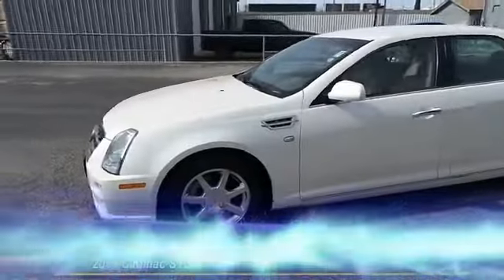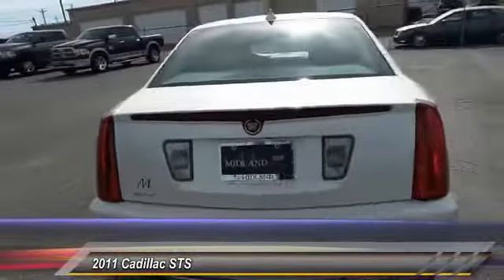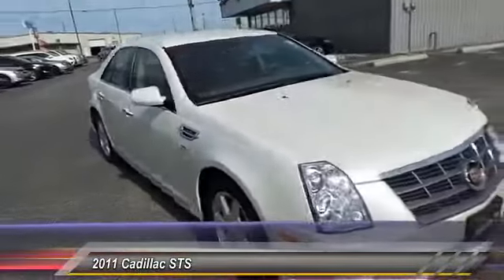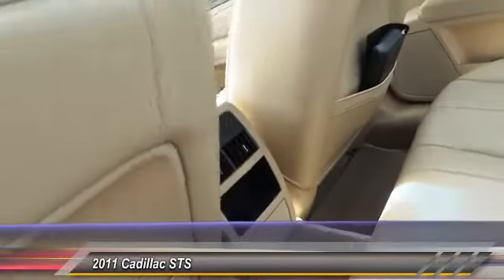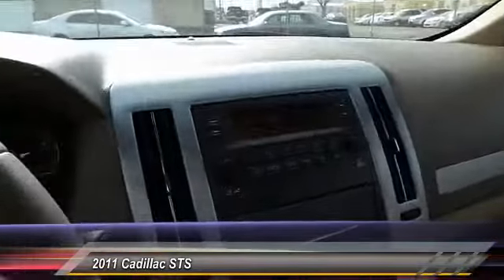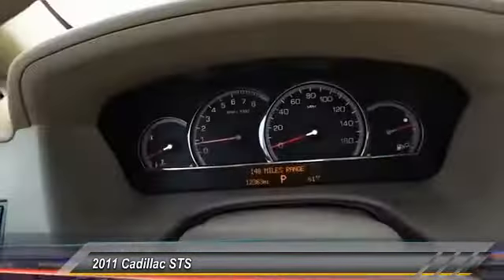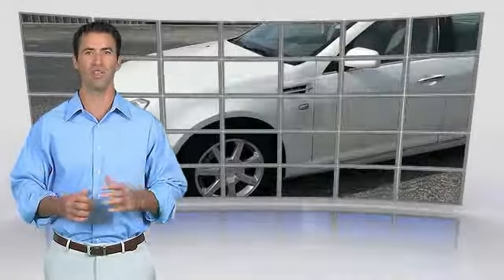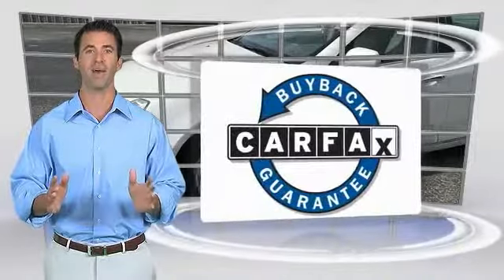2011 Cadillac STS Midland Tx B0101840P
2011 Cadillac STS BASE

Midland Buick
3205 W. Wall

Memory Package, Sapele Wood Trim Package, V6 Luxury Level Two Package, 4-Wheel Disc Antilock Performance Brakes, ABS brakes, Alloy wheels, AM/FM Stereo w/DVD-Based Navigation, DVD-Audio, Electronic Stability Control, Emergency communication system, Front dual zone A/C, Heated door mirrors, Heated front seats, Heated rear seats, Heated/Ventilated Driver & Front Passenger Seats, Illuminated entry, Inside Rear-View Auto-Dimming Mirror w/OnStar Ctrls, Low tire pressure warning, Remote keyless entry, Traction control, and XM Radio. Take your hand off the mouse because this 2011 Cadillac STS is the car you've been looking to get your hands on. Sit in the land of milk and honey. The STS scored the top rating in the IIHS frontal offset test.